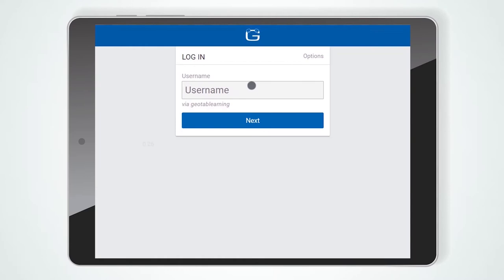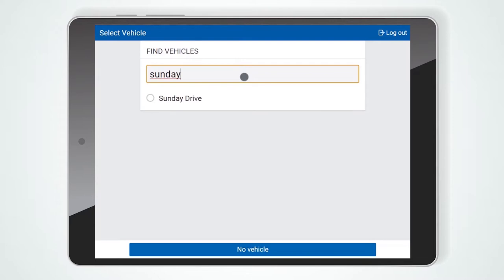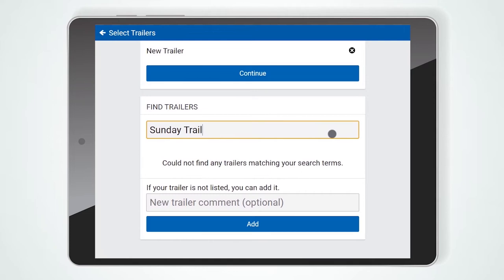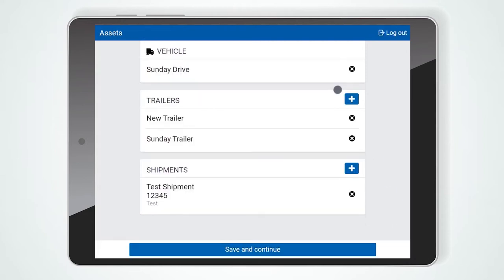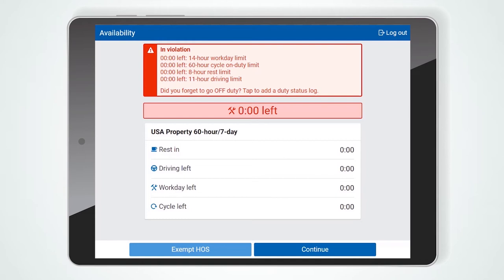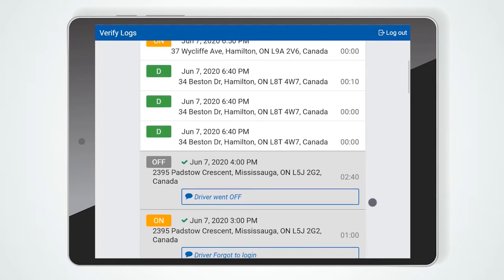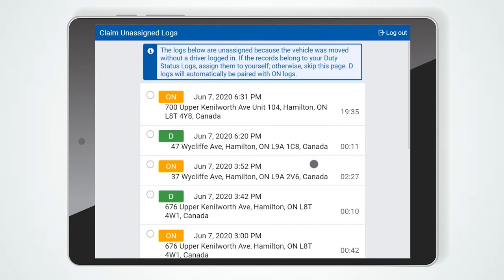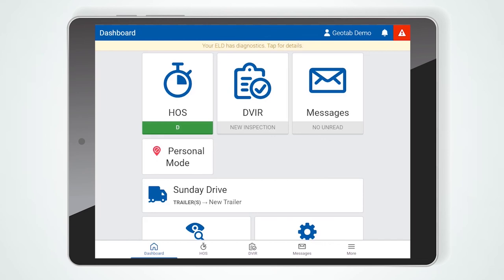How to Log into Geotab Drive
Through this video learn how to successfully log into Geotab Drive app to ensure that you have selected the right vehicle, trailer, shipment and... .